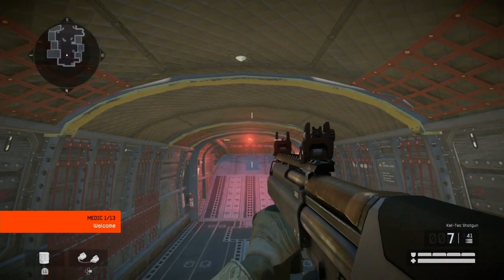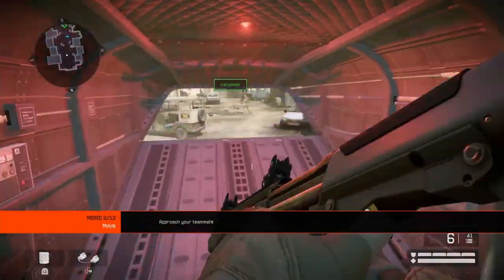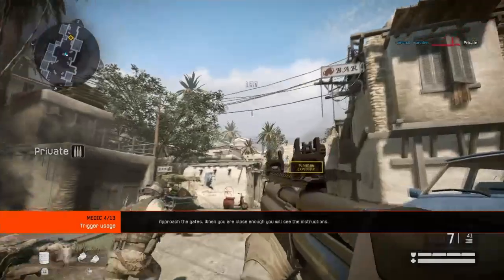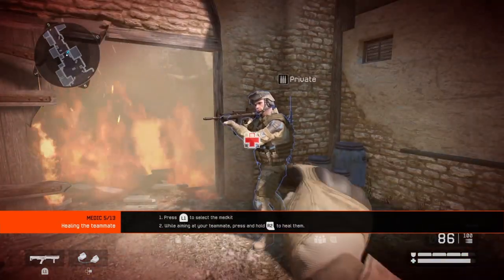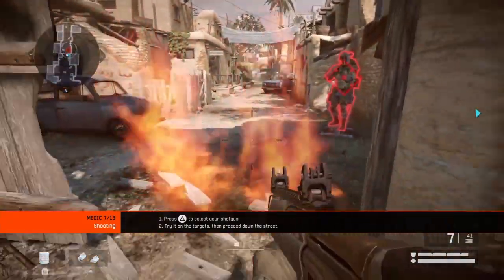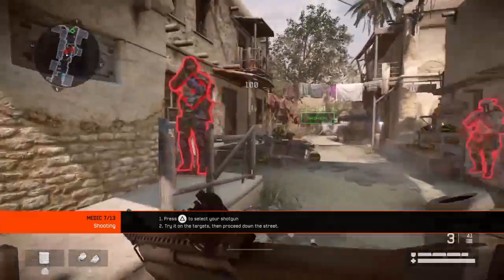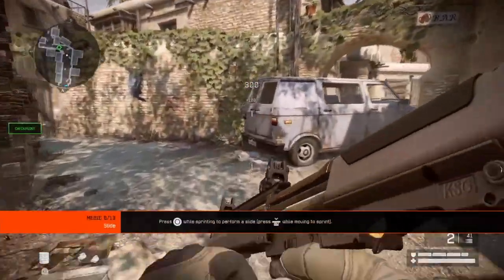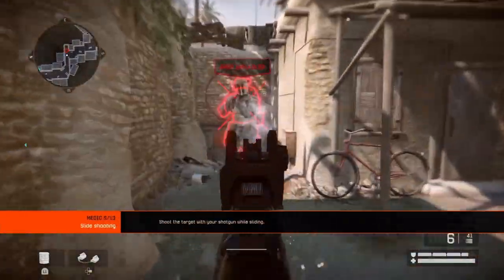Warface PS4 Beta: Medic Tutorial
Easy mission to unlock Medic class

Medic class is locked by default until you do this tutorial.